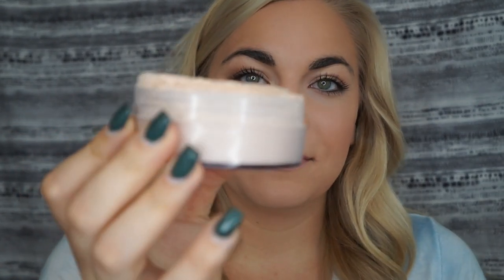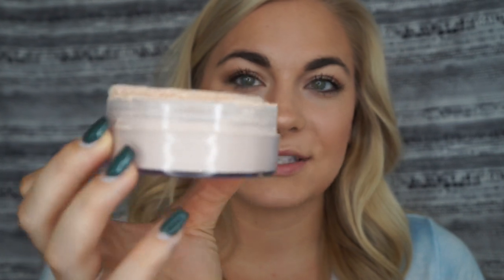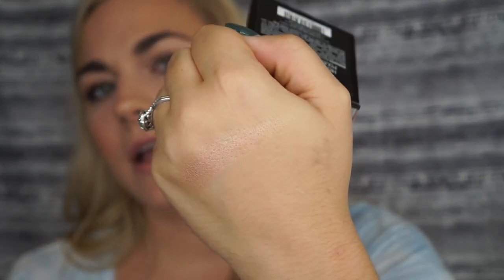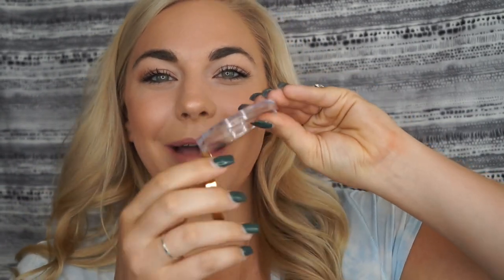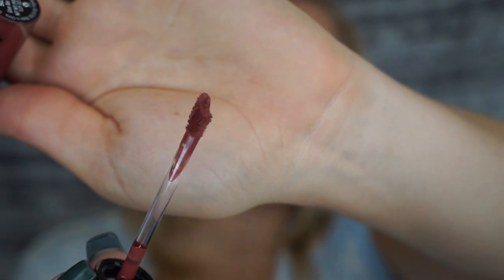Best Drugstore Makeup For Under $10!! ||Courtney Cranford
So much good makeup for $10 or less! I complied my favorite things for under $10 for beginners that are growing their collection, OR people who want quality products without spending $40 on a foundation.

Products mentioned:
Makeup Revolution Pro Base Spray
Cover Girl Vitatlist Healthy Elixir
Ulta Full Coverage Concealer
Maybelline Fit me Powder
Kodi Airspun Podwer
Wet n Wild Ticket to Brazil Bronzer
Milani Blush in Luminoso
Essense Gimme Brow
Wet n Wild Highlighters
Milani Strobe Light
Maybelline Master Chrome
Colourpop Shadows
Makeup Geek eyeshadows
Lo'Real Matte lipsticks
Wet n Wild Catsuit